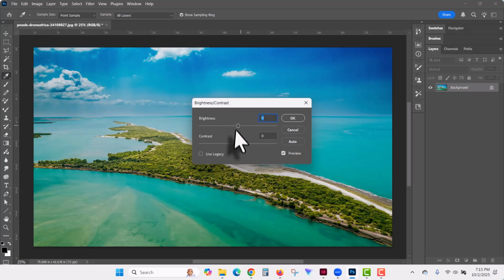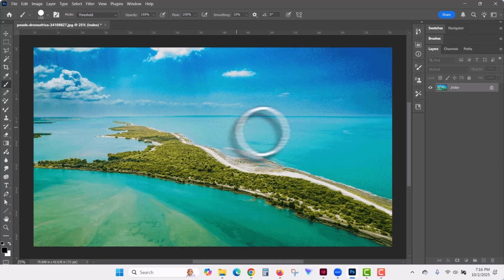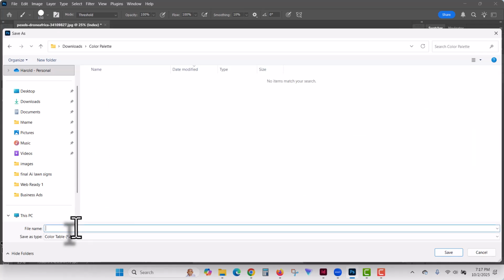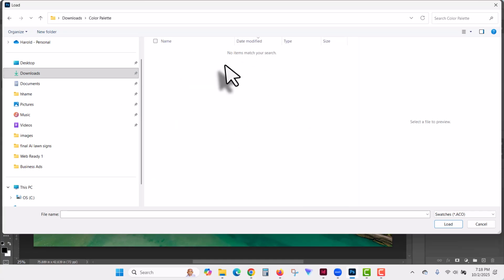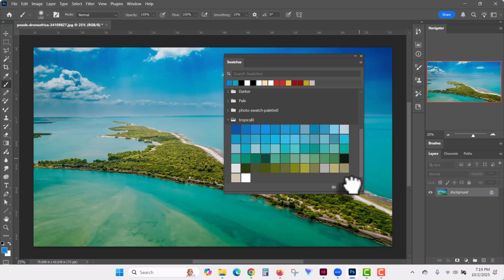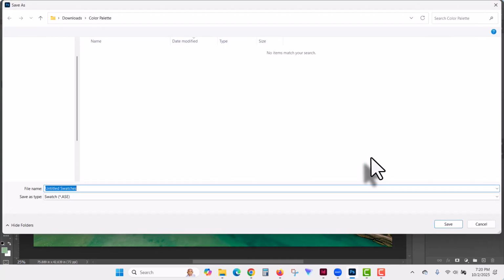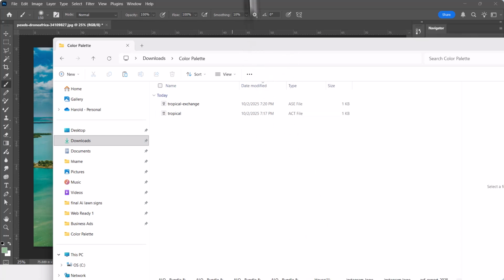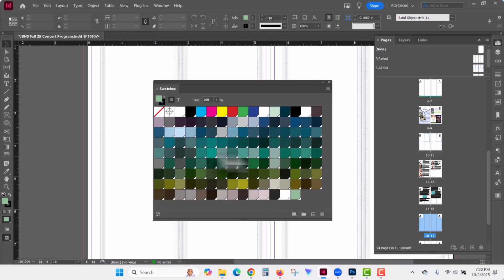Converting a photo into Adobe color swatch palette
This lecture shows you how to take an image and make a color palette out of it. We start in Photoshop, create a color table, convert it to a swatch file, then save the palette as a swatch exchange file so you can import it into other adobe software